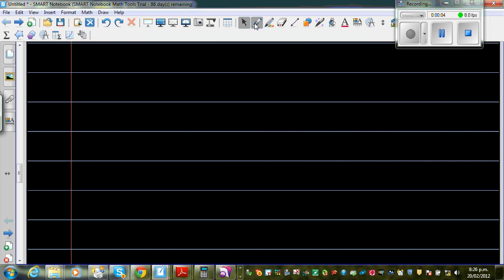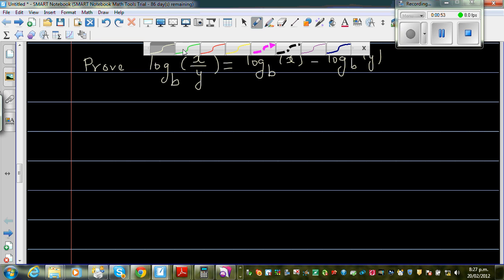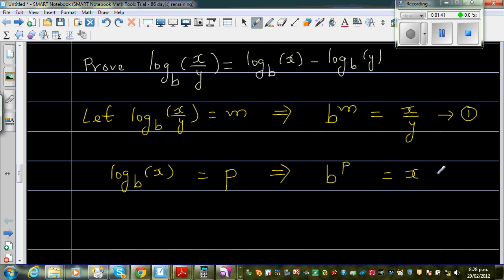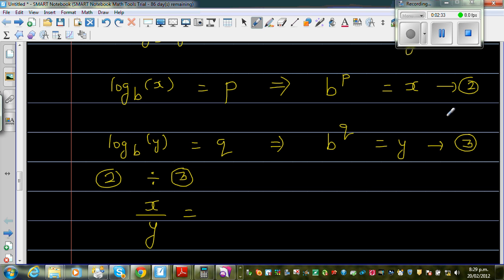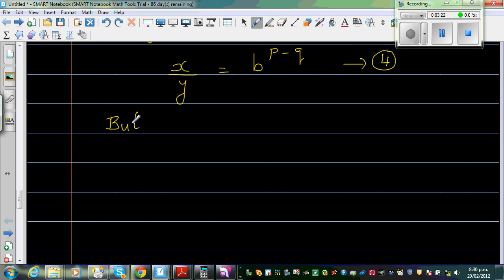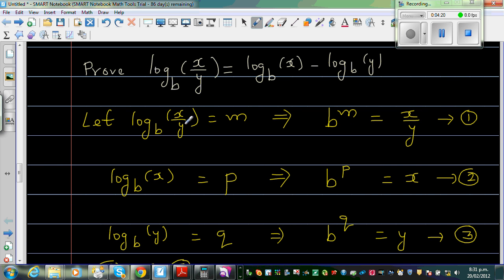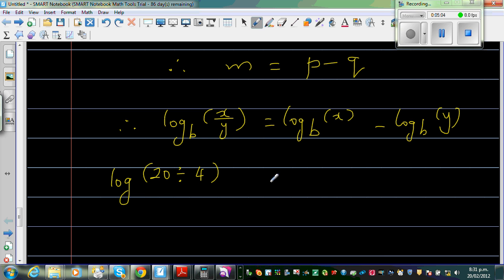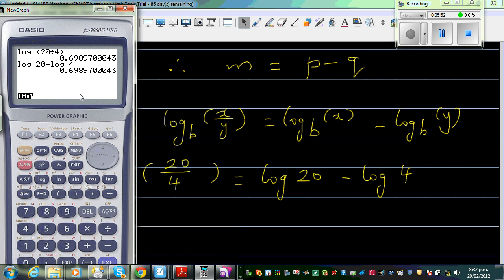Proof of log (x/y) = log x - logy